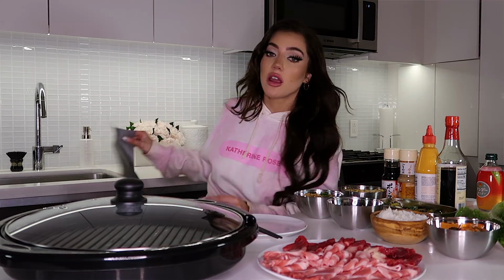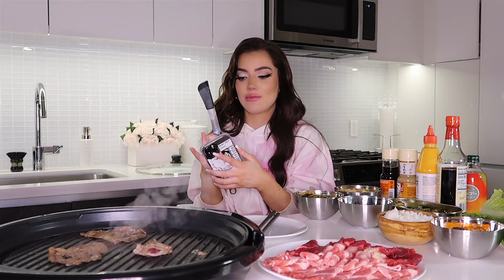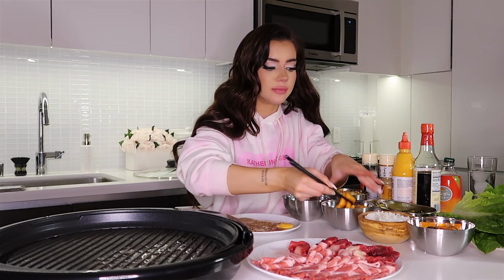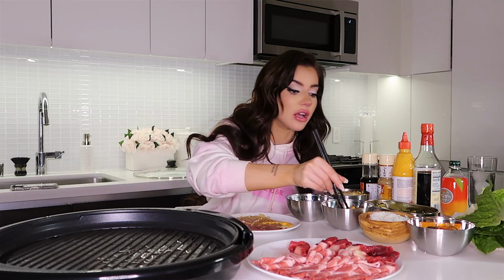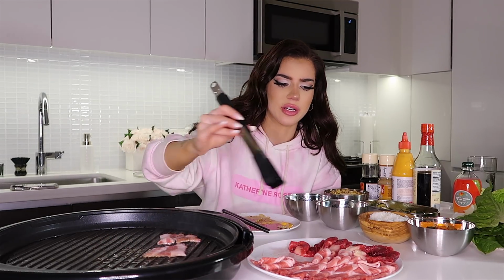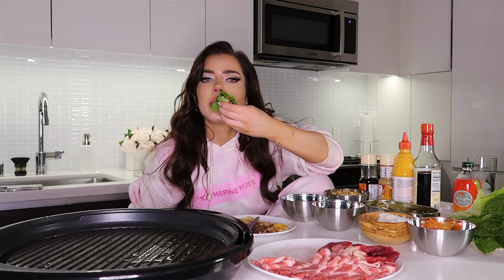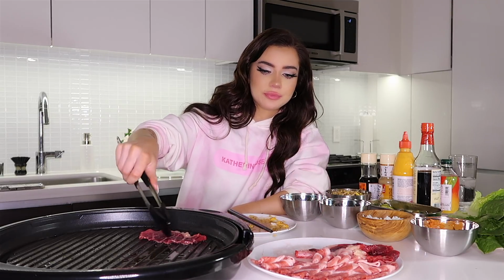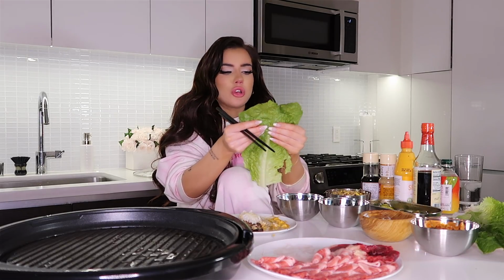ASIAN BBQ MUKBANG!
Hey guys! In todays video, I filmed my very first mukbang of 2022, and because it’s the new year, I wanted to eat something I haven’t had on camera before and switch up the vibe a bit from my usual mukbangs… This ended up being more of a mix of Korean BBQ and Japanese BBQ, but all in all, the meal ended up being DELICIOUS! 🤤 I hope you enjoy this Asian BBQ Mukbang! XOXO 🖤

OTHERS...